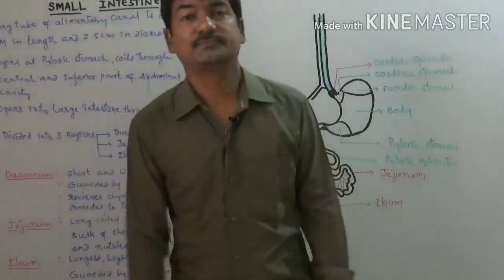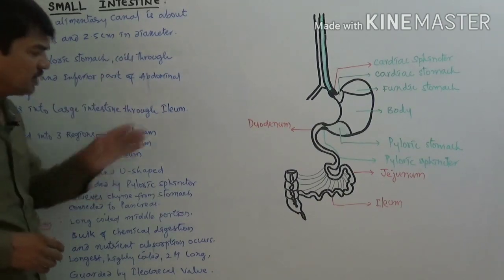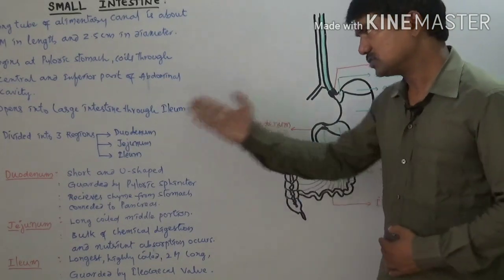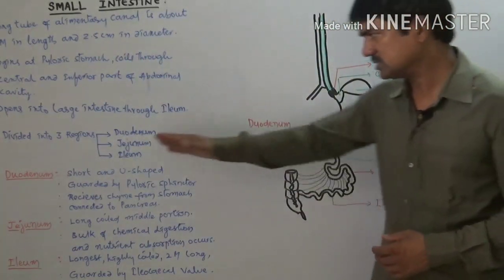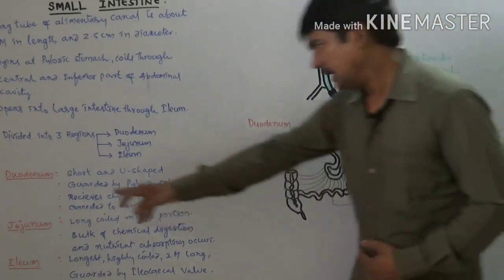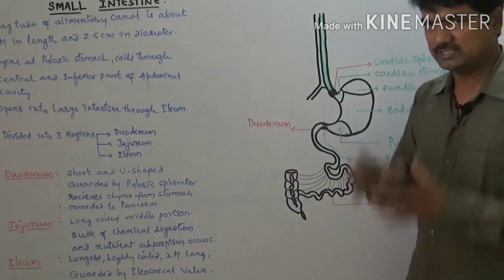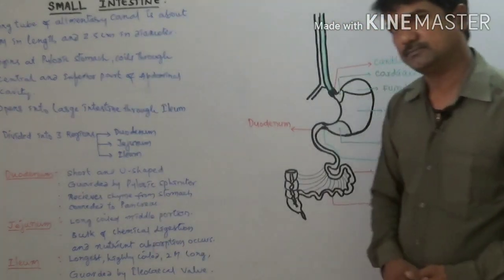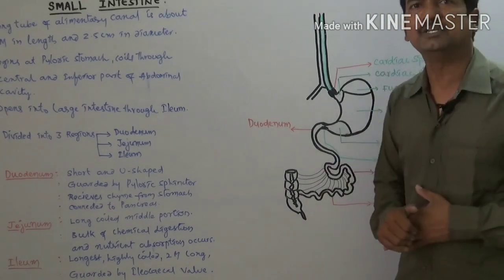SMALL INTESTINE OF HUMAN || EXPLAINED BY TR